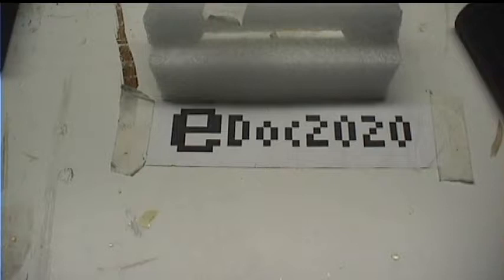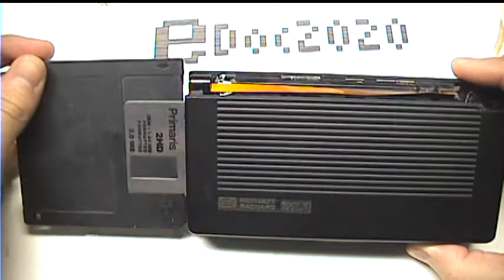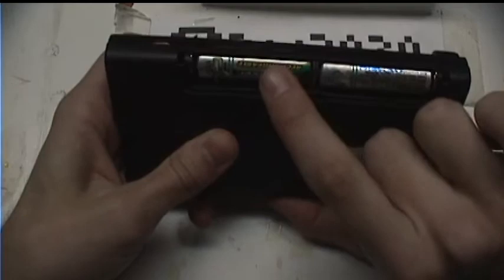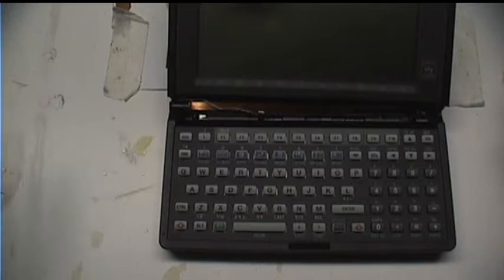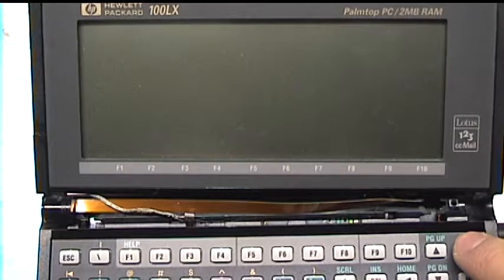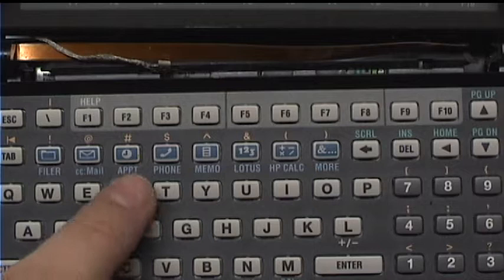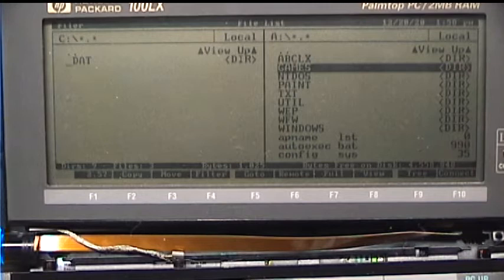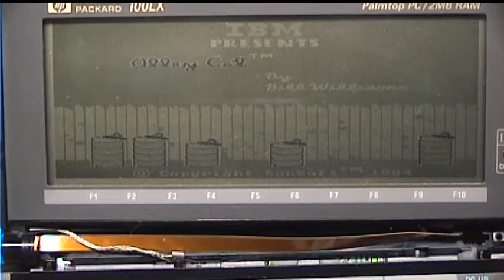A pocket-sized MS-DOS computer? The HP 100LX Palmtop DOScember - eDoc2020 #5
For the month of DOScember let's take a look at the Hewlett-Packard 100LX Palmtop Computer from 1993. It's so tiny, yet it's still a fully-fledged XT-class computer.

The 200LX and 1000CX have identical hardware but different software. This hardware includes 7.91MHz 80186 CPU and CGA-compatible graphics driving a 640x200 LCD.

Navigation:
0:00 Introduction

0:54 What's a palmtop?
1:40 Exterior view
2:44 Interior view and hardware overview
5:20 SunDisk?
6:14 Talking about DOS
7:03 System Manager
9:35 Alley Cat
10:28 Rebooting
11:04 Windows 3.0
11:55 Minesweeper fail (and Reversi)
12:55 Write
13:45 Paintbrush
14:44 Conclusion